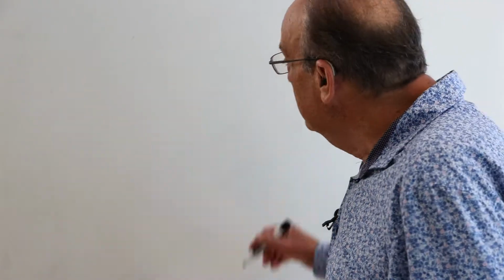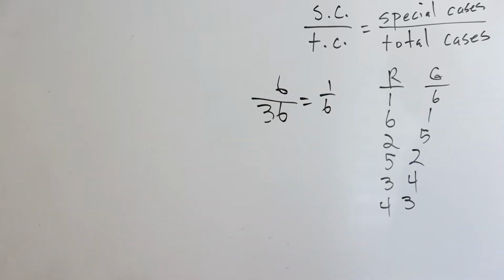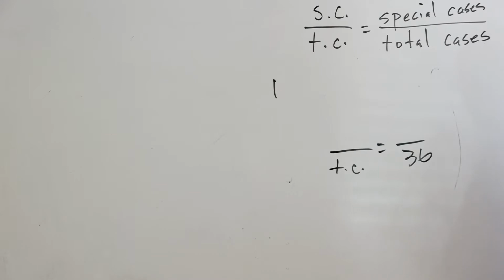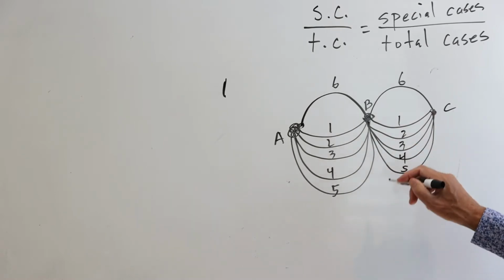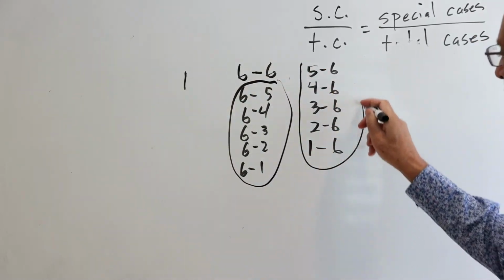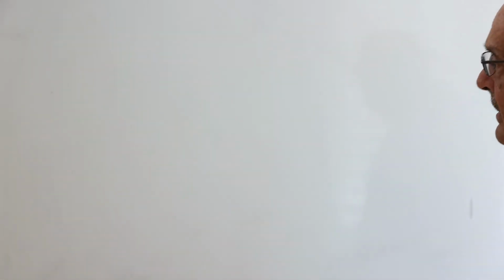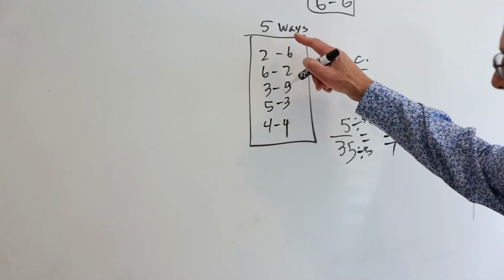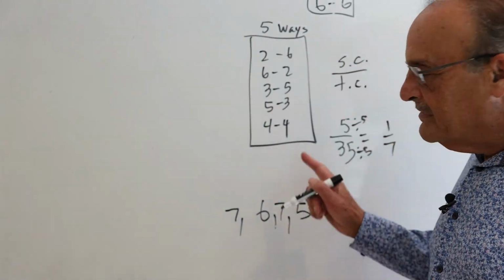Probability Puzzles and Random Sequences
An interesting probability puzzle about rolling dice is stated and solved. In addition, it is shown how to generate a random sequence of the seven positive integers 1 through 7 using two dice. The viewer is then challenged to generate other random sequences such as 1 through 8 using two dice.